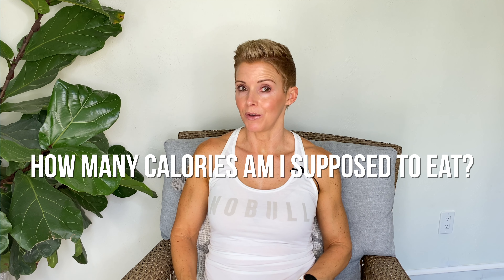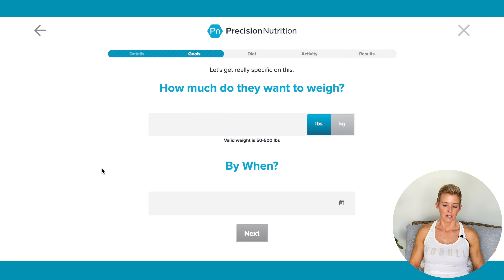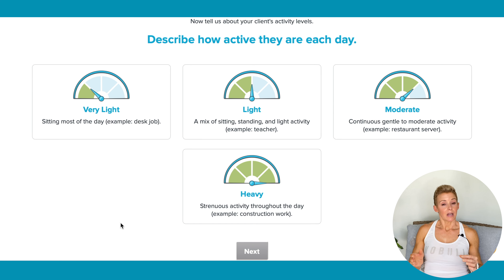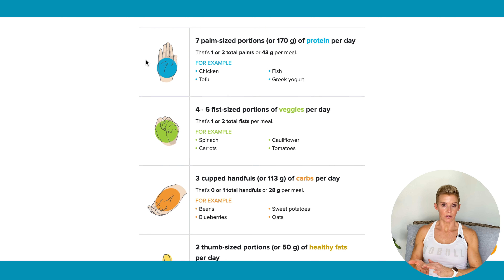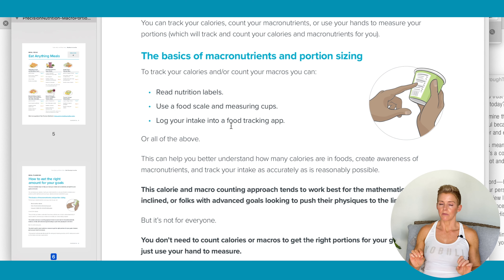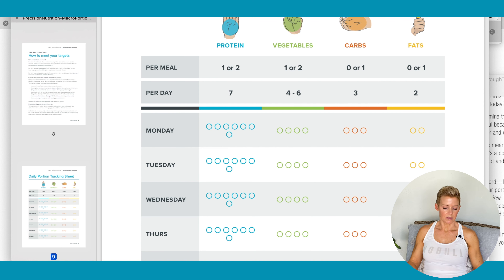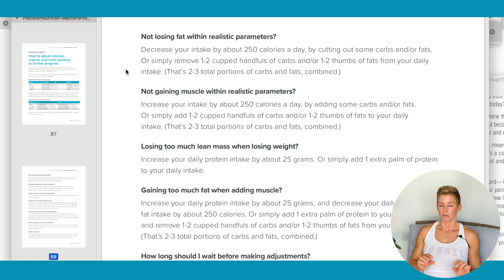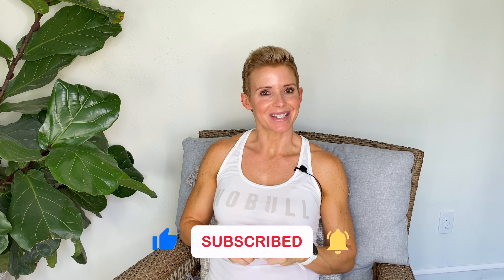How to Calculate How Many Calories You Need to Lose Weight | Calorie Calculator Walkthrough 4K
Confused about how many calories you should be eating for weight loss? As a Precision Nutrition Coach, I'm going to walk you through exactly what I do to figure it out!

In this YouTube video, I'm going to show you How to Calculate How Many Calories You Need to Lose Weight, built muscle, or maintain your weight! I'll help you achieve your weight goals by taking you step-by-step through Precision Nutrition's online calculator!

*Once you've clicked on the link, scroll down until you see the "Get Started" button.

As a Certified Nutrition Coach, I can’t stress this enough, but the key to seeing results with my workouts (or any workouts for that matter) is nutrition!! If you want to know the exact ratio of protein, carbs and fat that you should be eating, you can check out my Macros Blueprint With my Macros Blueprint, I'll give you the EXACT ratio of Protein, Carbs and Fat you should be eating to achieve your specific goals? This Blueprint is unique to you, based on your answers to my custom questionnaire. Whether you want to lose weight, put on muscle, or BOTH, then my Macros Blueprint is what you need!

Let's get HardenFit!